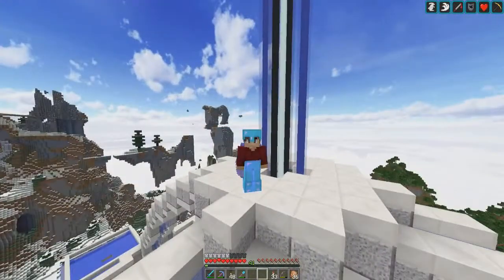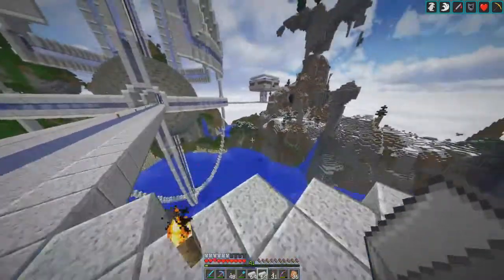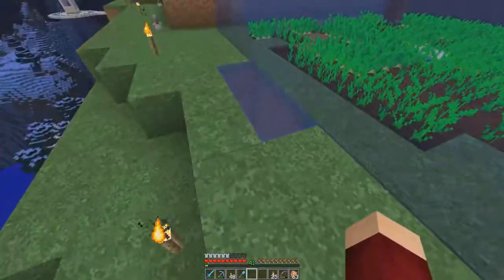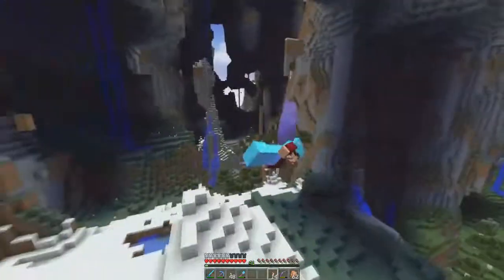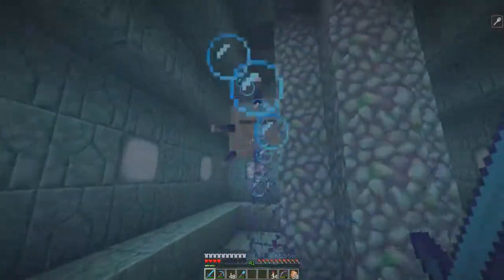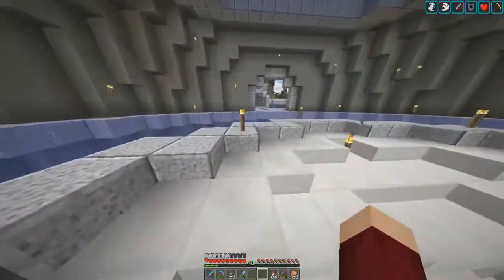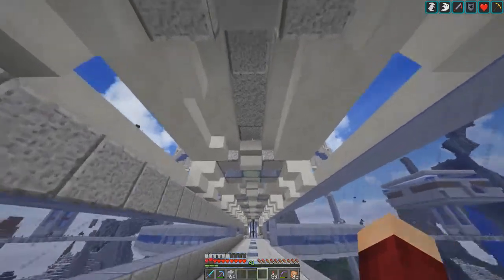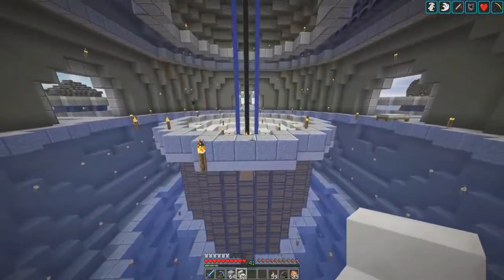Minecraft Survival 1.12 Amplified (Let's Play) / Episode 48 / SO MUCH IRON!! (Singleplayer)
Thank you all so so much for checking out today's video, i had a ton of fun making it. If you did enjoy make sure to hit that like button and subscribe for more content, and don't to post and questions, comments, or smart remarks in the comment section of the down there!

World Download! As of Episode 40

World Seed (NO SPOILERS!)
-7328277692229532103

Wanna Catch up on the Series!

Background Music!